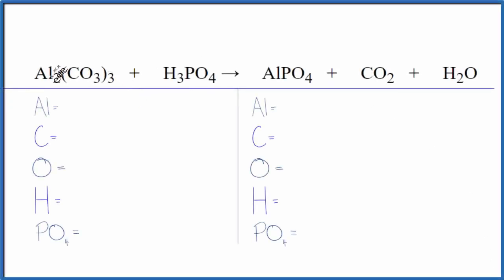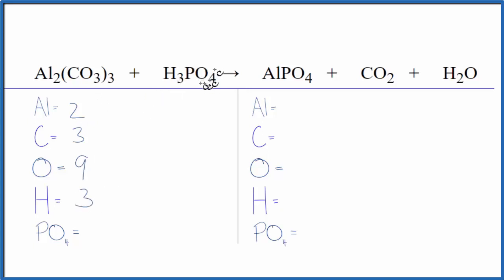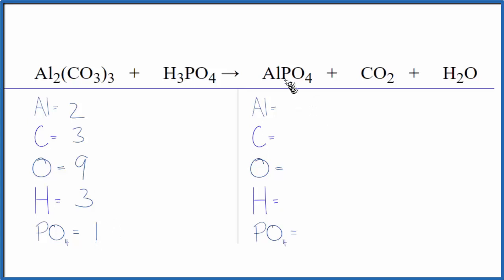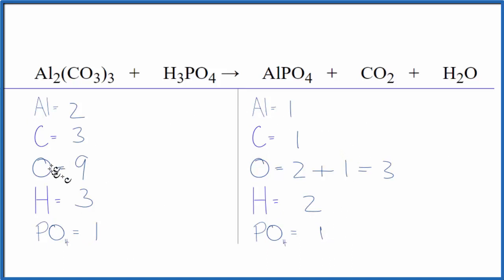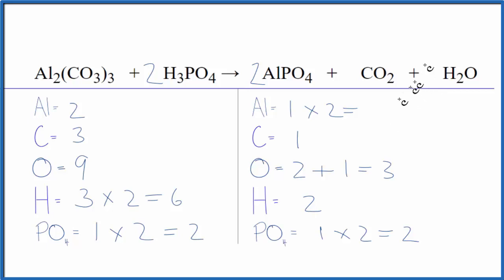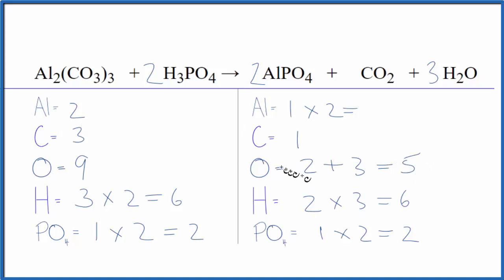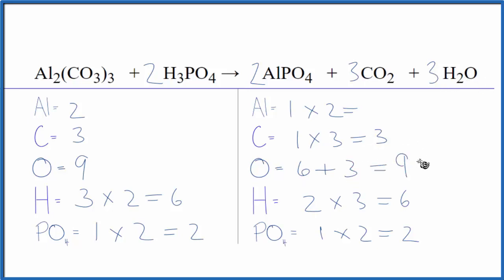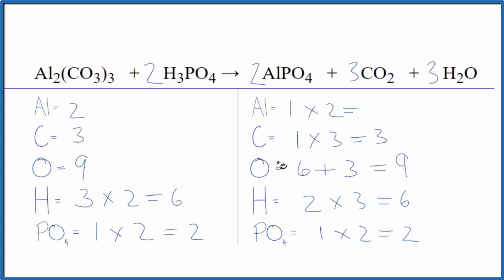How to Balance Al2(CO3)3 + H3PO4 = AlPO4 + CO2 + H2O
In this video we'll balance the equation Al2(CO3)3 + H3PO4 = AlPO4 + CO2 + H2O and provide the correct coefficients for each compound.

To balance Al2(CO3)3 + H3PO4 = AlPO4 + CO2 + H2O you'll need to be sure to count all of atoms on each side of the chemical equation.

Once you know how many of each type of atom you can only change the coefficients (the numbers in front of atoms or compounds) to balance the equation for Aluminum carbonate + Phosphoric acid.